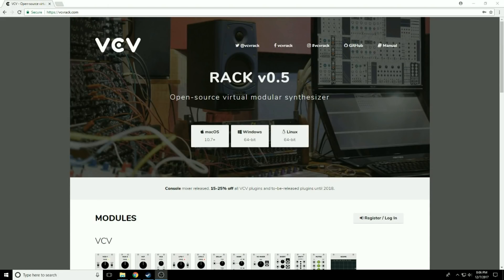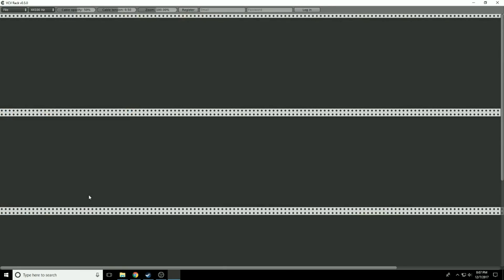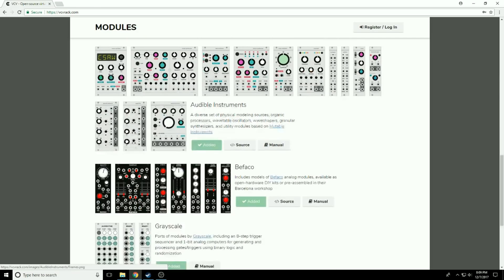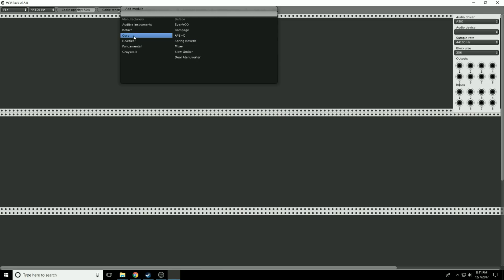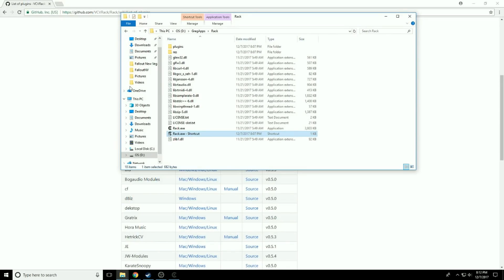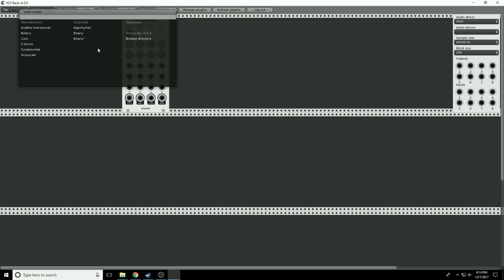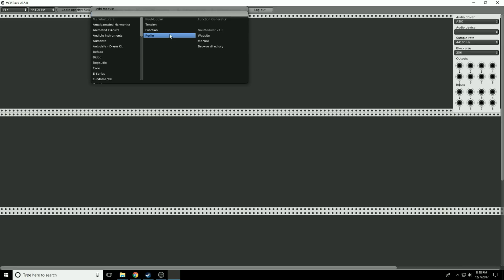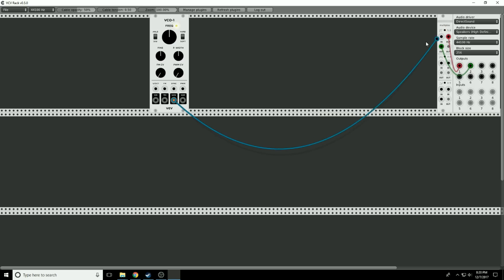Modular Curiosity Episode 1 : Installing VCV Rack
Welcome to Modular Curiosity's first episode where we learn how to install VCV Rack and all of the official and 3rd party plugins.  Have fun!